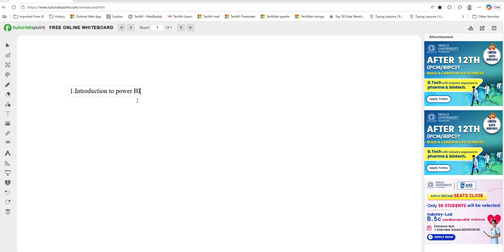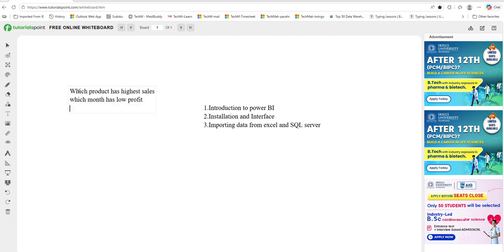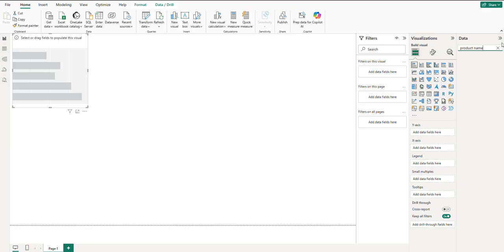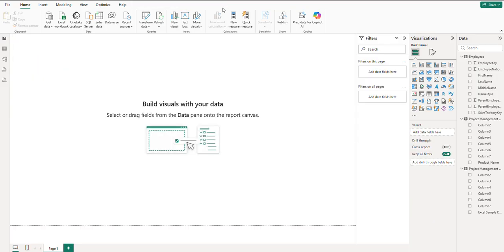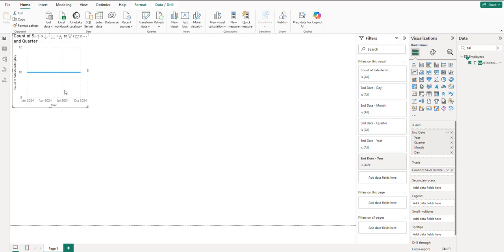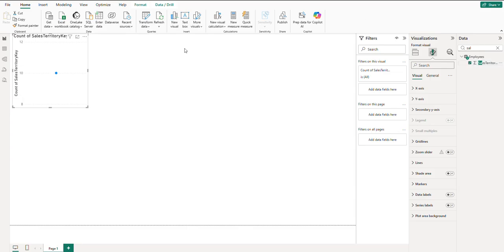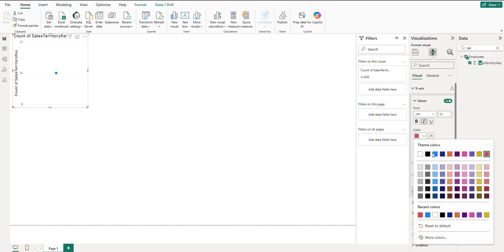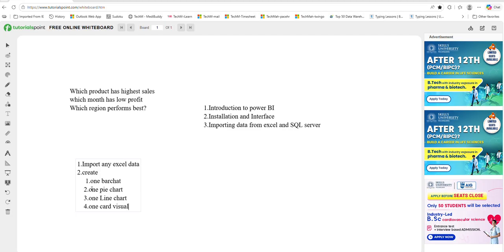Power BI Tutorial Day 4 | Charts & Visualizations in Power BI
Welcome to Day 4 of the complete Microsoft Power BI course for beginners!
In this class, you will learn how to create powerful charts and visualizations in Power BI step by step.

✅ Bar Chart
✅ Pie Chart
✅ Line Chart
✅ Donut Chart
✅ Visual Formatting
✅ Real-time Examples
✅ Dashboard Visualization Tips

This course is perfect for beginners who want to learn Power BI from scratch and become job-ready in Data Analytics.

📌 Practice along with the class for better understanding.